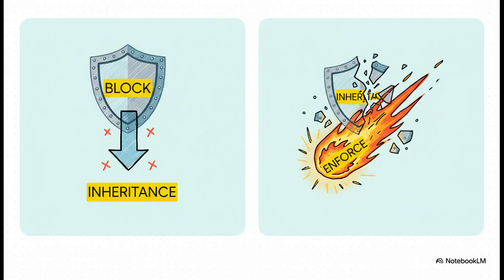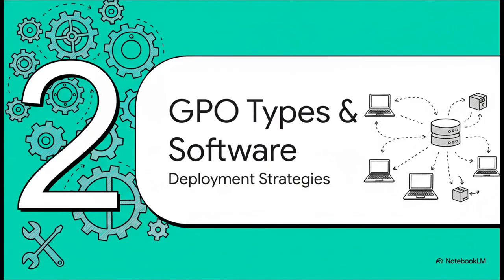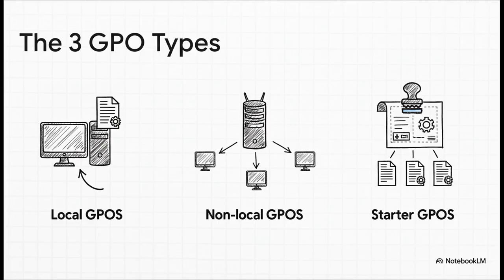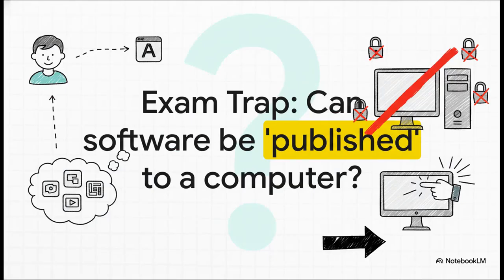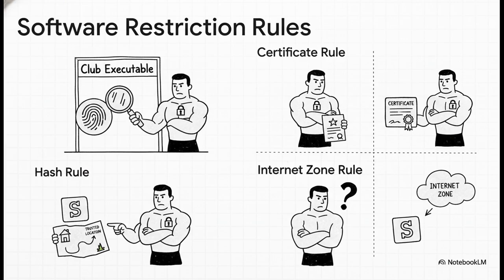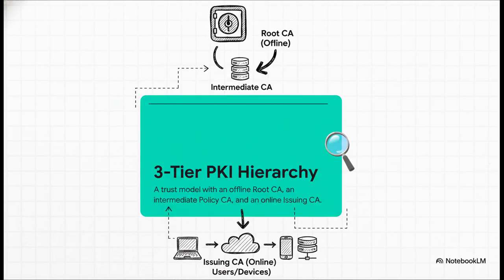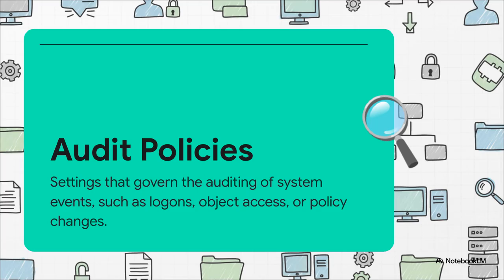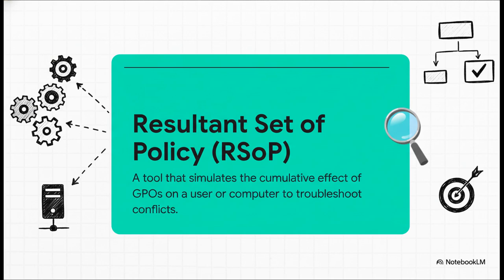Active Directory Group Policy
AD final prep